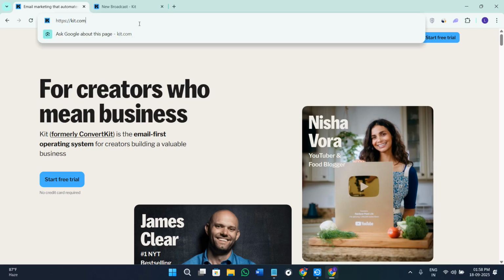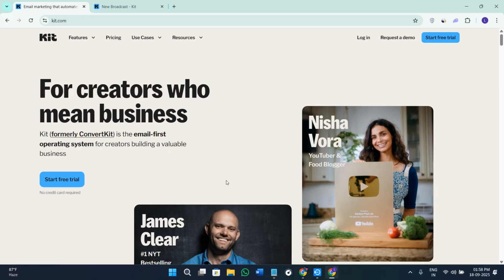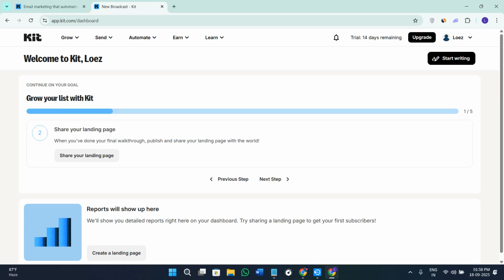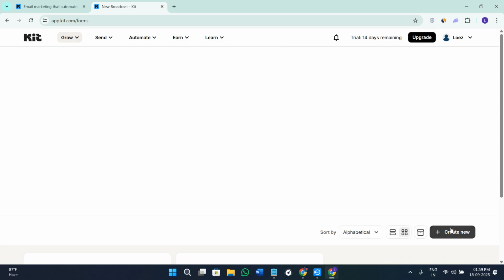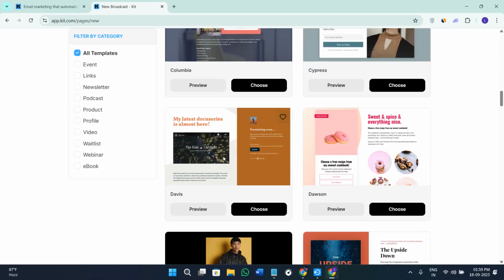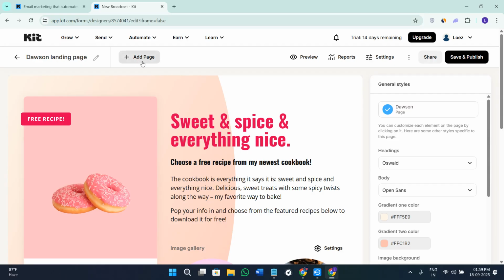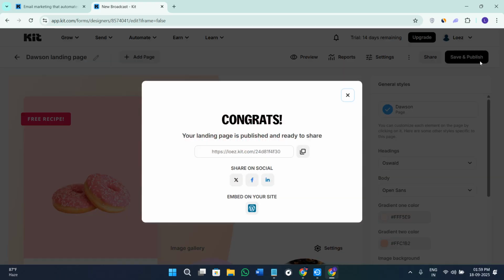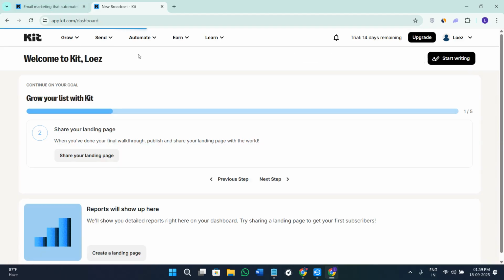How To Use ConvertKit For Email Marketing 2025 (Step by Step)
Discover how to use ConvertKit for email marketing in 2025 with this step-by-step tutorial. Learn how to set up your account, create email campaigns, design automated sequences, and manage your subscribers to grow your audience effectively.

Perfect for beginners looking to simplify email marketing and build strong customer relationships.